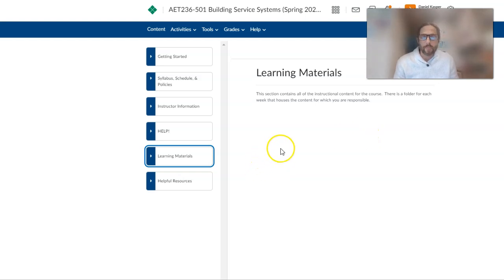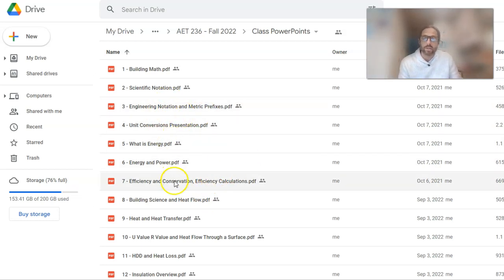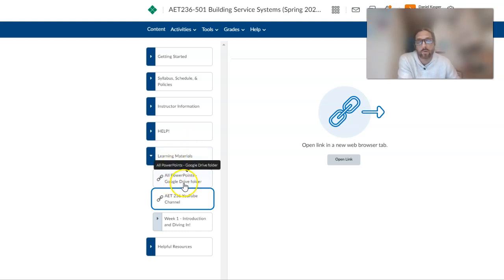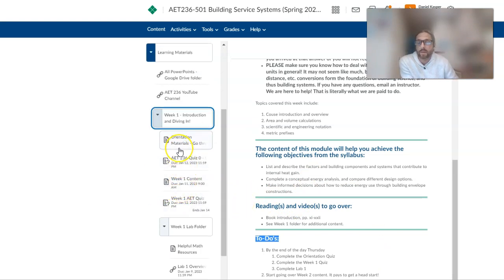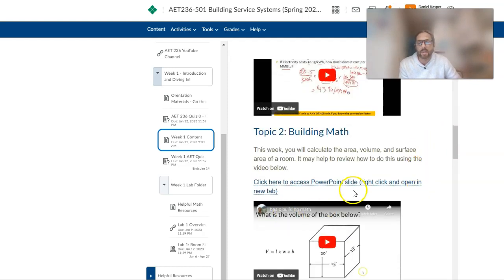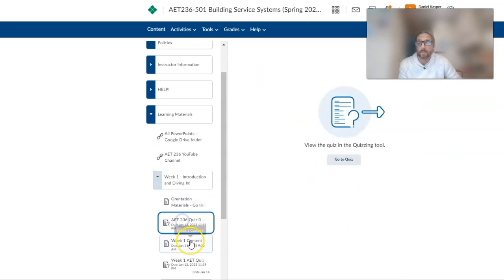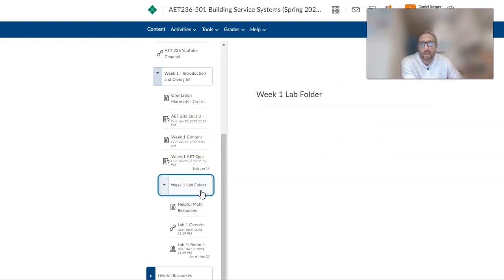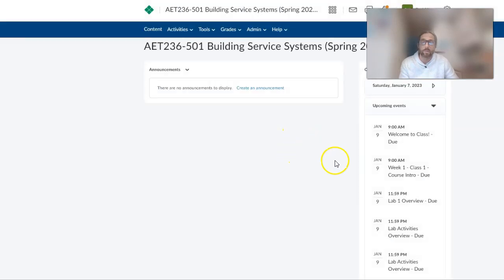Learning Materials Tips